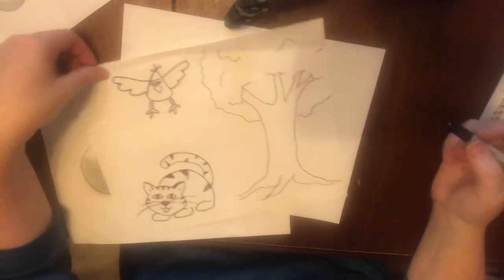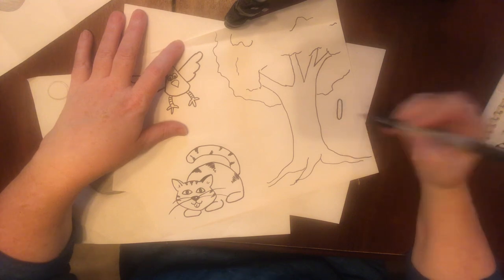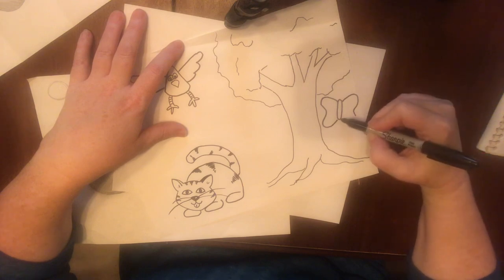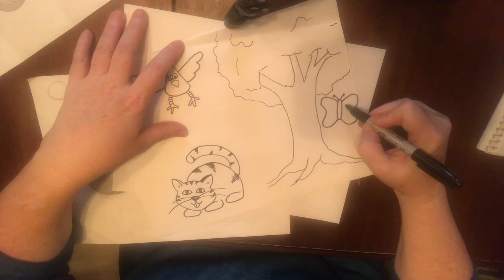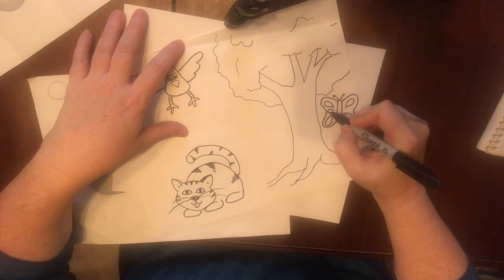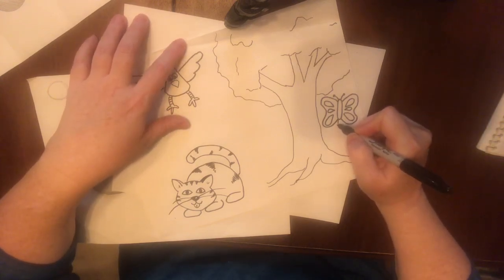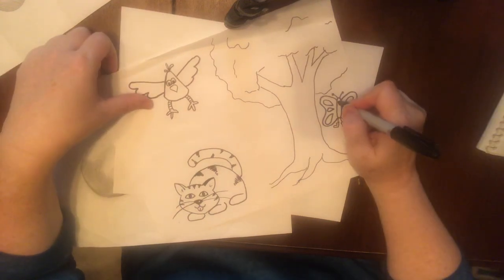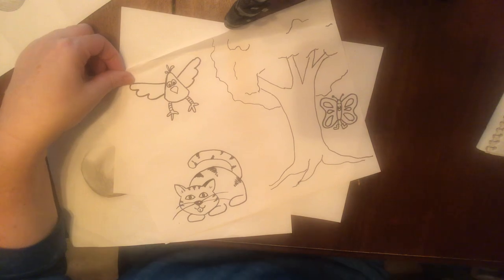Art Lesson with Miss Tawna: Primary 4